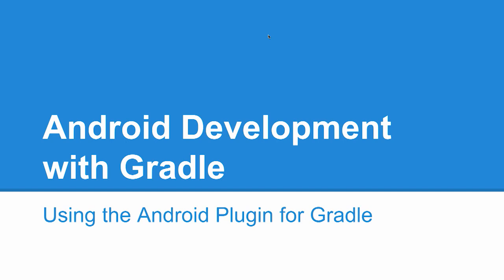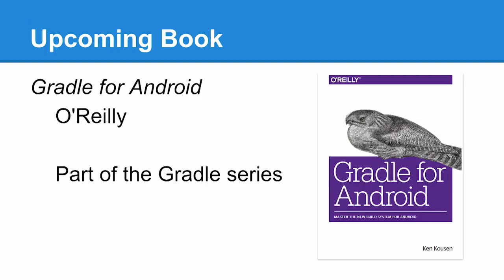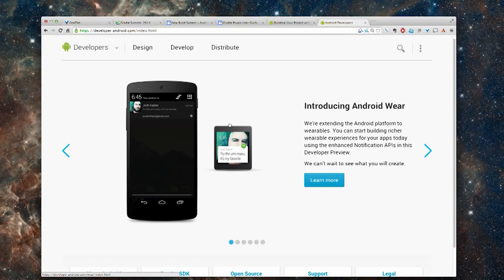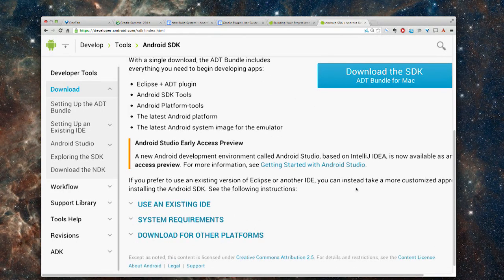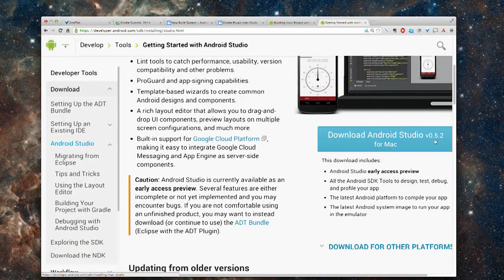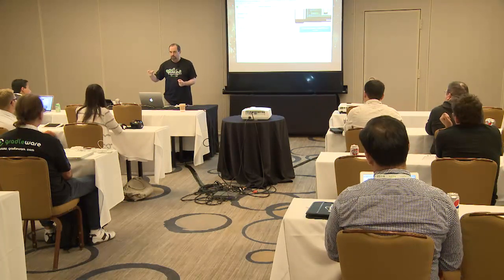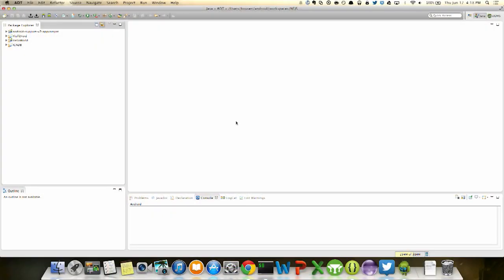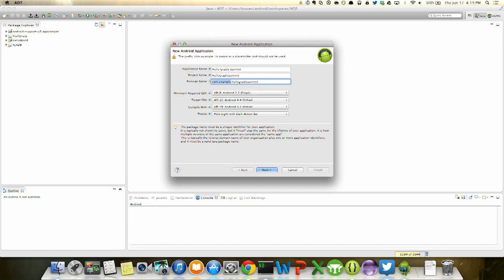GradleSummit2014 - Android Development With Gradle - Kenneth Kousen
Intro to Android Development with Gradle by Kenneth Kousen:
This presentation has two goals: show Android developers how the new Gradle build system works, and show experienced Gradle developers how to build Android projects. The talk will examine the Android plugin for Gradle and how it can be used to build and test Android projects.

Gradle Summit is the world's first conference for the award-winning Gradle open source build automation tool. If you are new to Gradle or if you already use Gradle, you can't afford to miss this unique opportunity. Gradle Summit is the perfect place for new users to learn Gradle quickly and for existing users to understand advanced use cases.